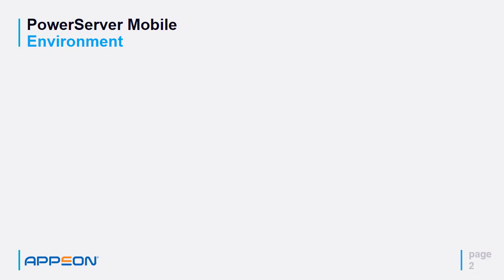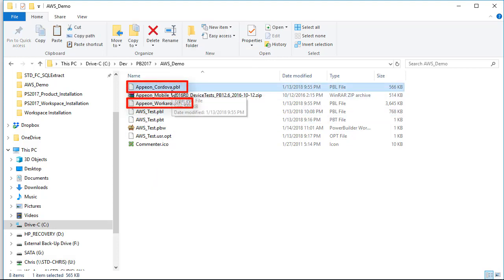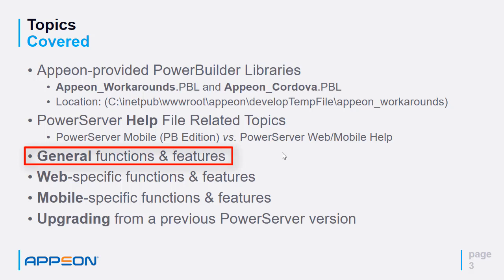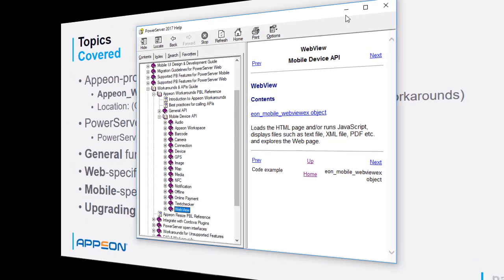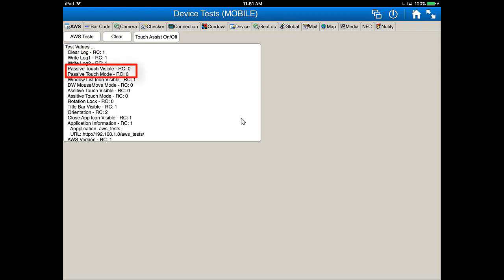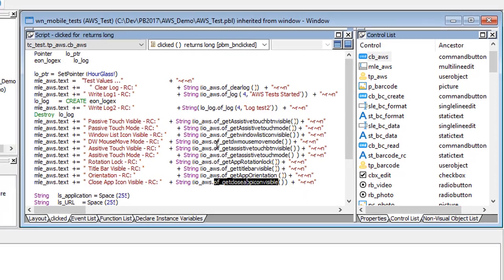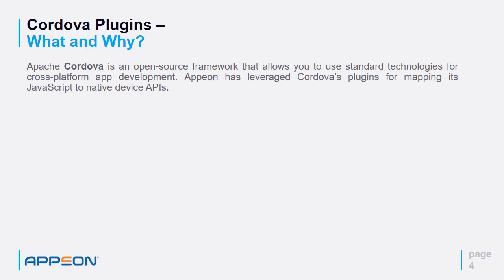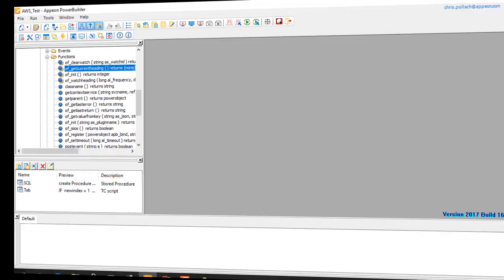PowerServer 2017 Extending Functionality